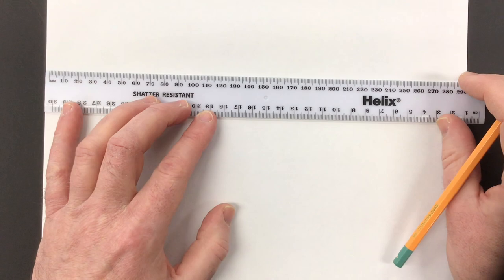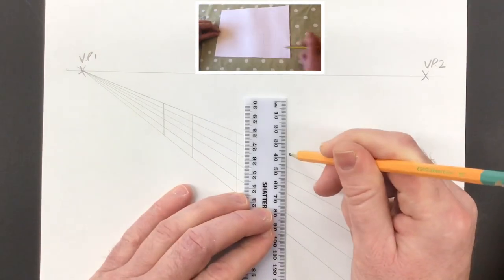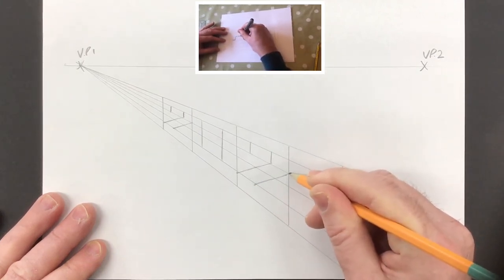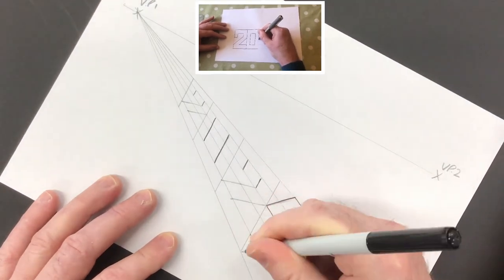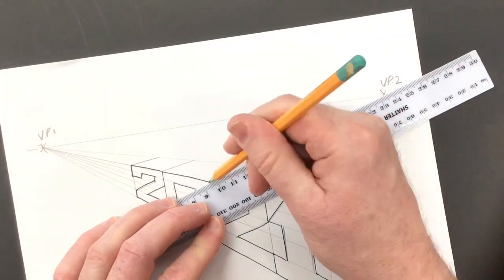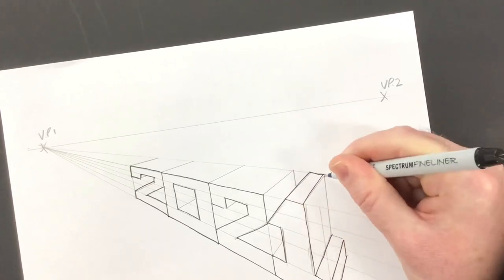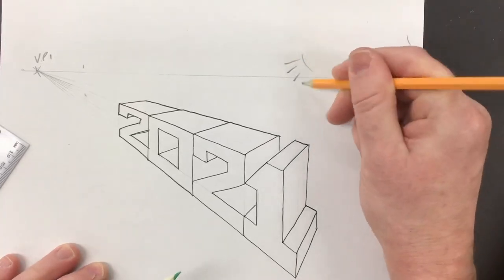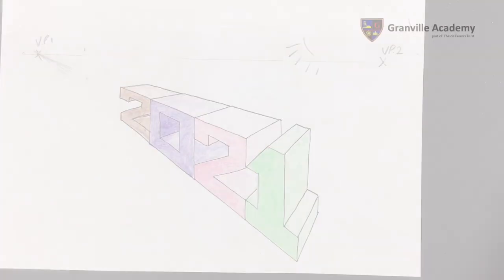Typography and Two Point Perspective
Key Skills 2